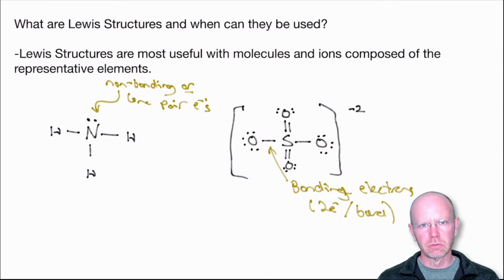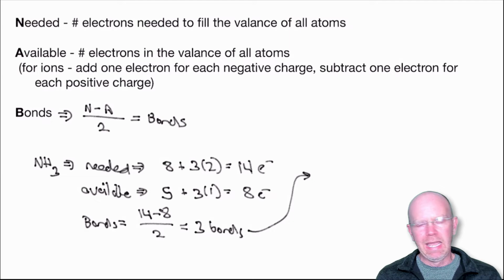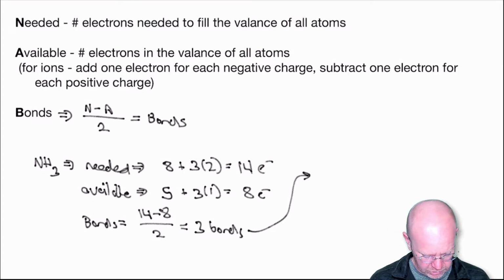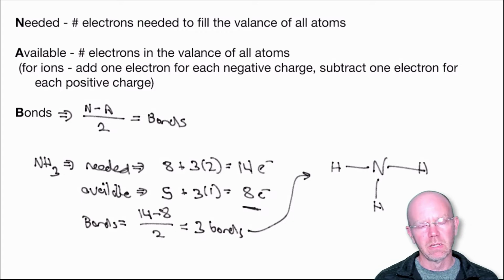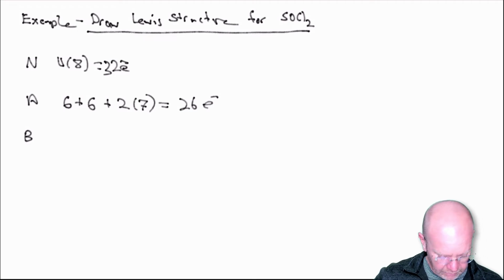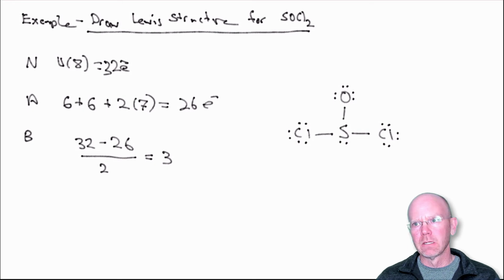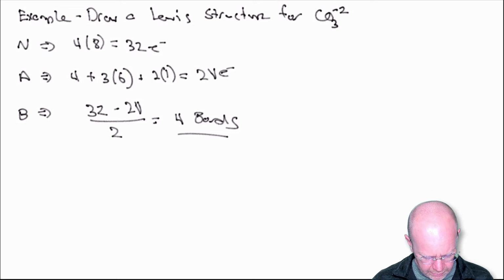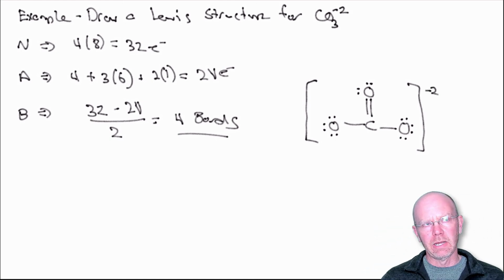Lewis Structures - Introductory Chemistry with Dr. H